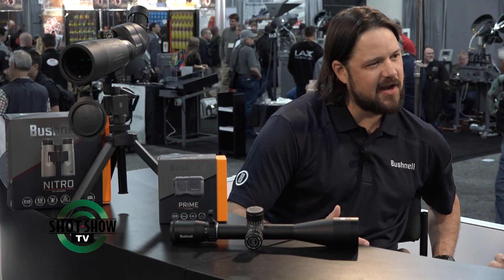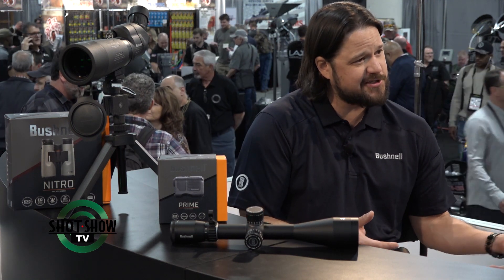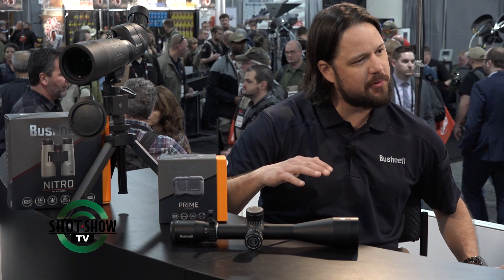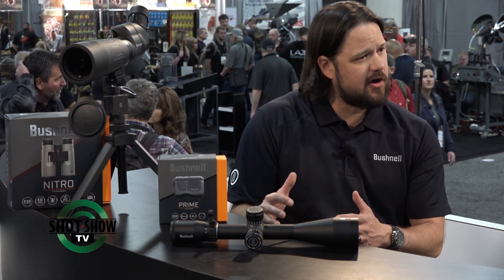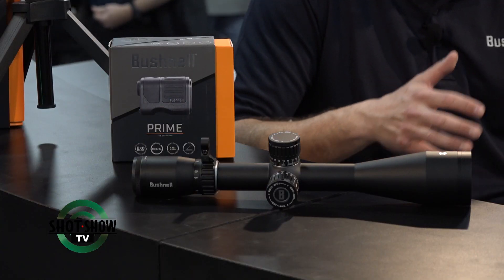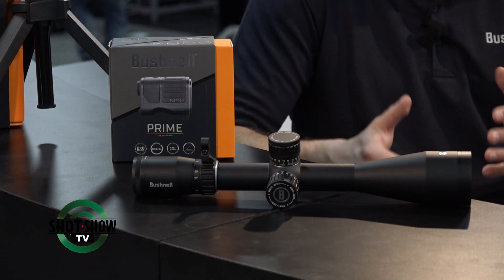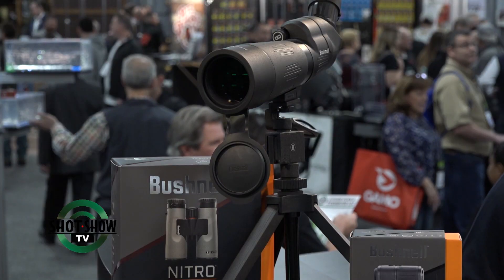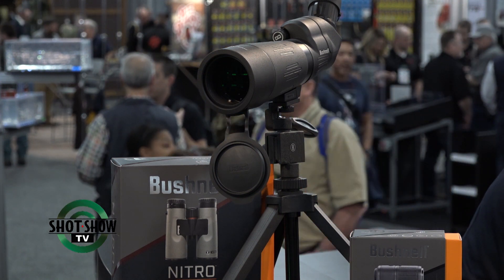Bushnell Shows Off New Optics | 2019 SHOT Show TV Studio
Matt Rice with Bushnell shares the new optics options that will help hunters during high traffic times.